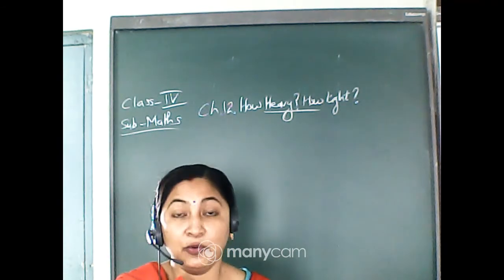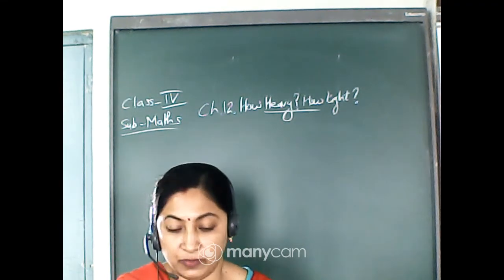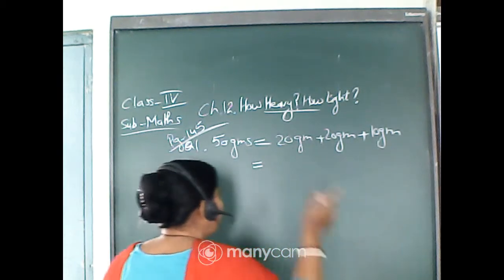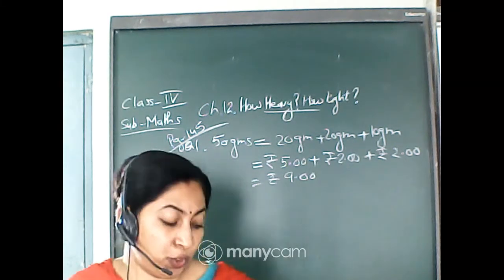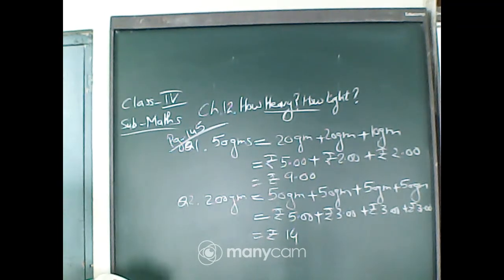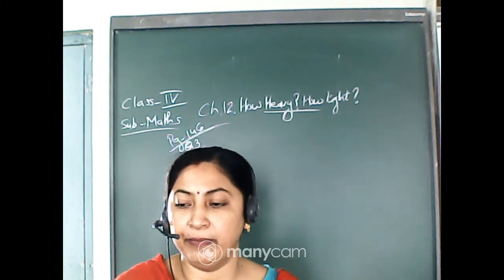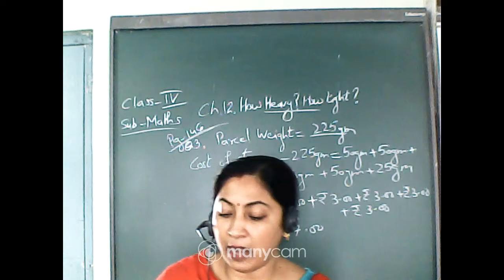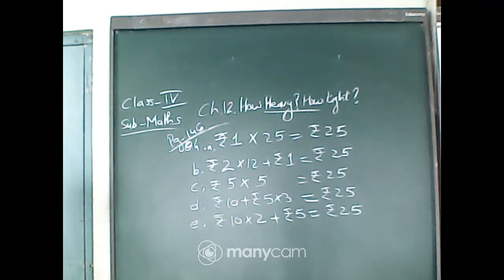CLASS : IV SUBJECT : MATHEMATICS (LIVE)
CLASS : IV
SUBJECT : MATHEMATICS
TOPIC : CH.12 HOW HEAVY?HOW LIGHT?
TEACHER : SOMA KARMAKAR